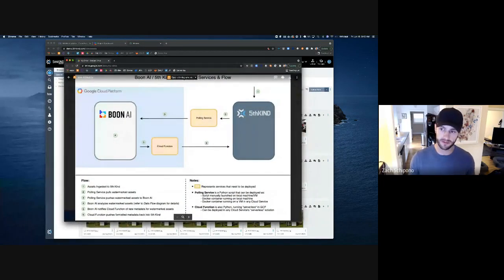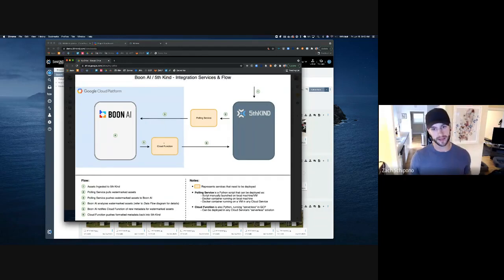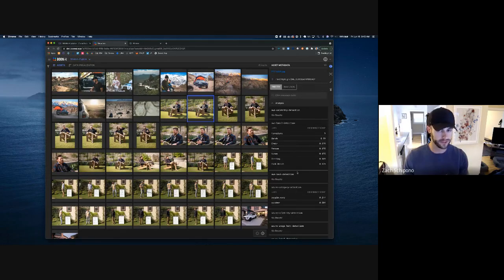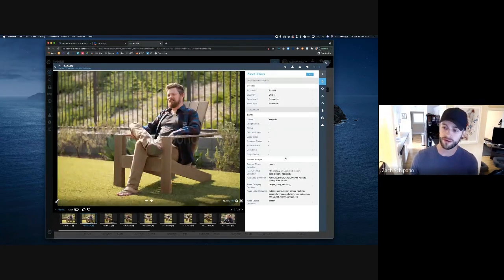Integration with an existing asset management system (DAM/MAM)